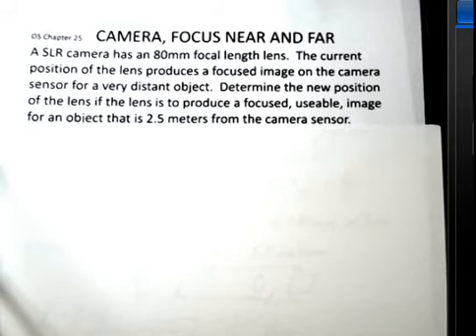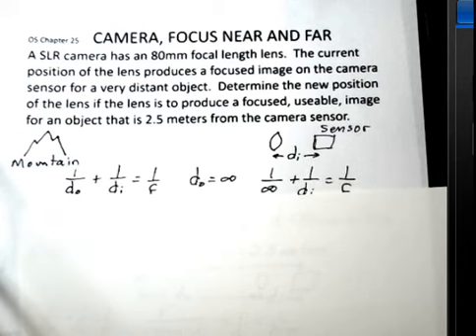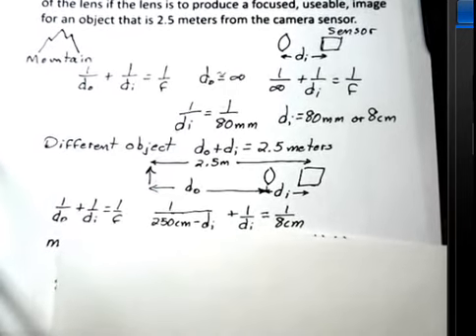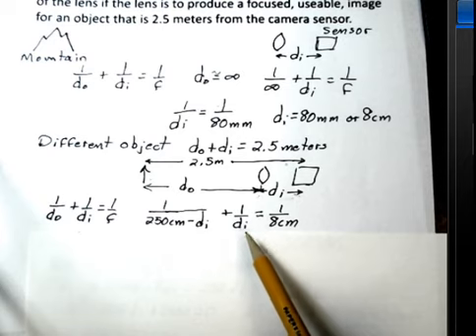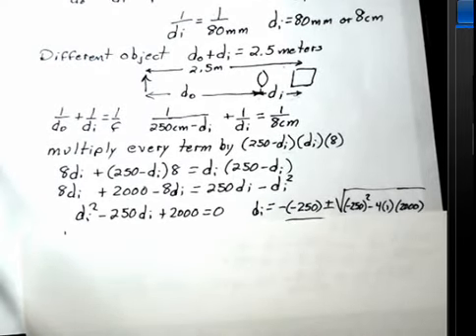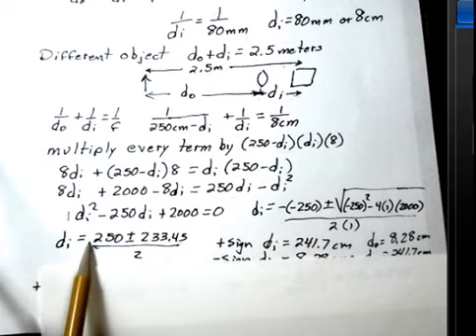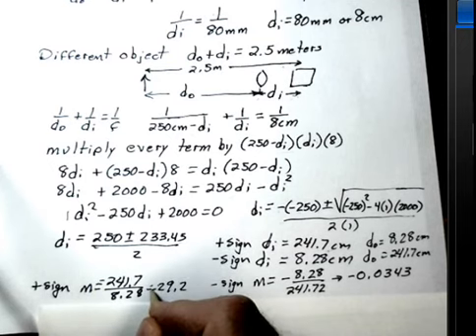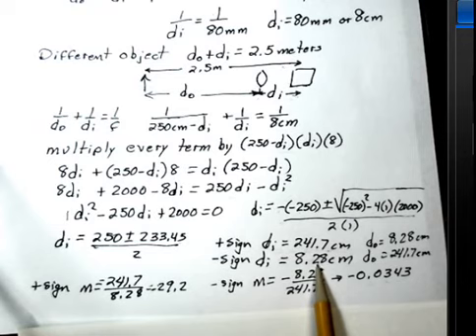Camera With Fixed Focal Length Lens and Objects at Two Distances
A SLR camera has a lens with a fixed focal length.  The position of the lens from the sensor is determined such that objects at different distances are in focus.  Introductory General Physics II